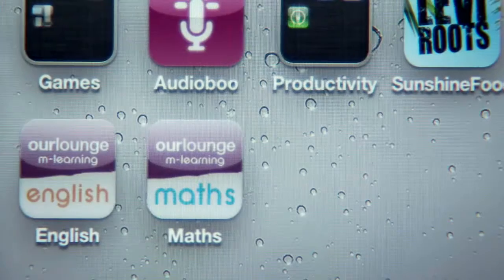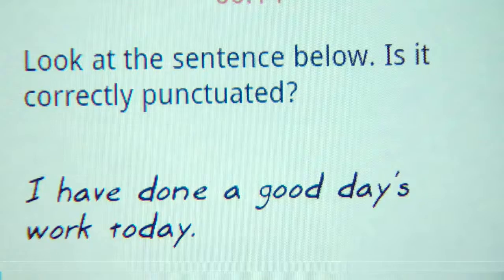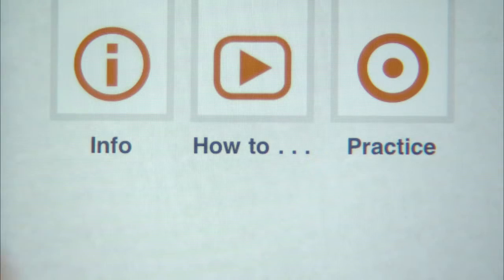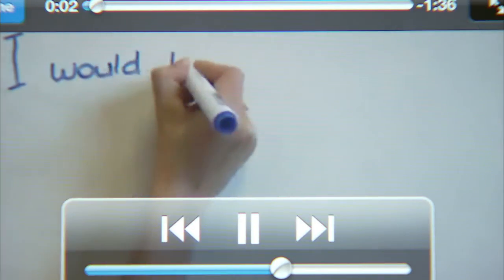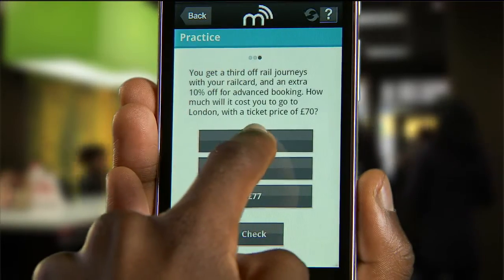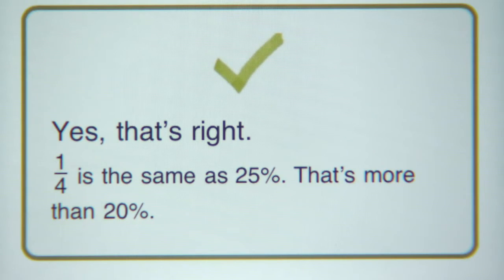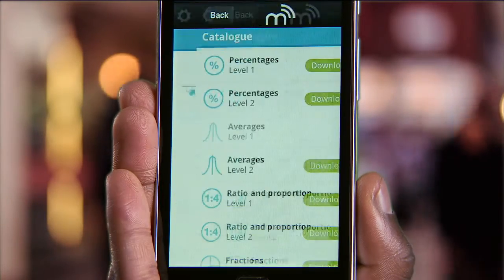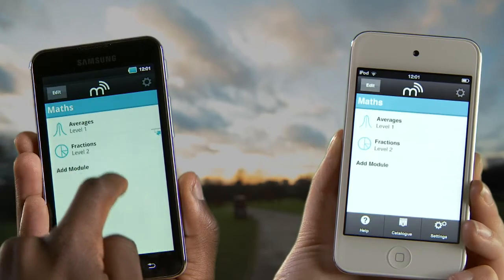Mobile Learning Apps